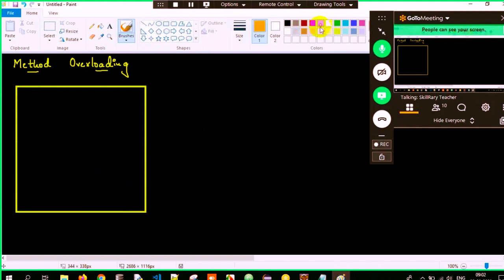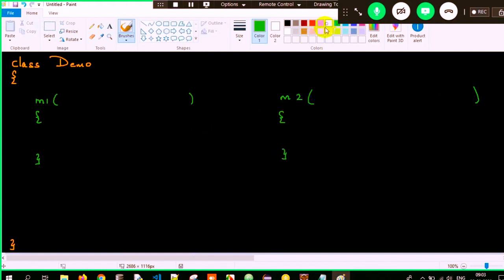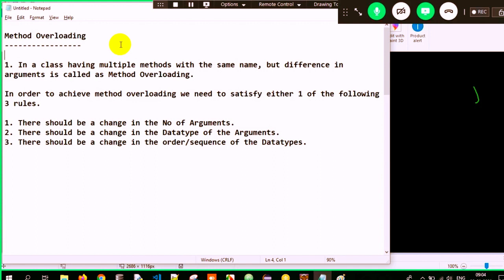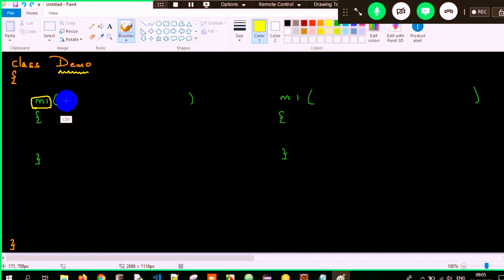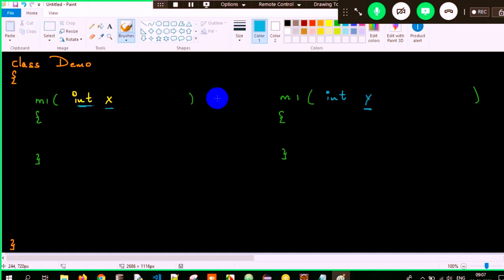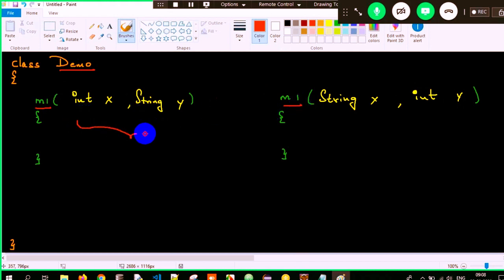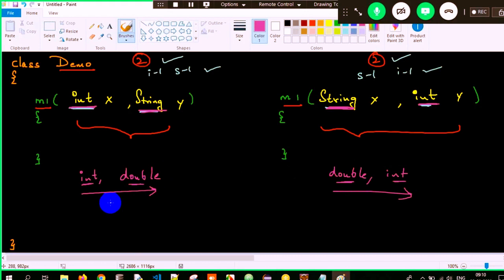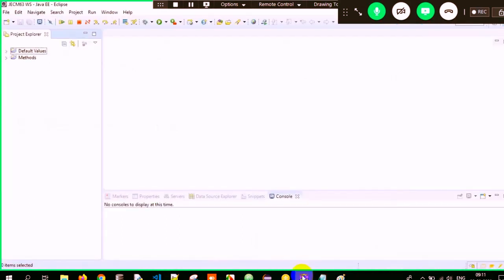Method overloading Part-1 theory - Java |Demystifying Method Overloading for Beginners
"Mastering Java: A Deep Dive into Method Overloading Unveiled!"

Description:
🚀 Ready to elevate your Java programming skills? 🚀 Join us in this comprehensive exploration of one of Java's powerful features – Method Overloading! 🤯

🔍 Have you ever wondered how to make your code more flexible, readable, and efficient? Look no further! In this video, we unravel the mysteries of method overloading in Java, empowering you to write cleaner and more elegant code.

🛠️ Method overloading is not just a concept; it's a programming art! We'll guide you through the ins and outs of this technique, breaking down the syntax and showcasing real-world examples that will make you a method overloading maestro in no time.

🧠 Strengthen your understanding of polymorphism and discover how method overloading allows you to create versatile and user-friendly APIs. We'll delve into the intricacies of parameter types, numbers, and order – unlocking the full potential of this Java feature.

🌐 Whether you're a Java enthusiast, a student, or a seasoned developer, this video is tailored for all skill levels. We'll provide a solid foundation for beginners while offering advanced insights for those looking to fine-tune their expertise.

🚨 Don't miss out on the tips and best practices that will transform your coding game! Hit play now and embark on a journey to become a Method Overloading maestro. 💻✨

👍 If you find this video helpful, don't forget to give it a thumbs up, subscribe for more Java gems, and hit the notification bell to stay updated on our latest tutorials. Happy coding! 🚀🖥️